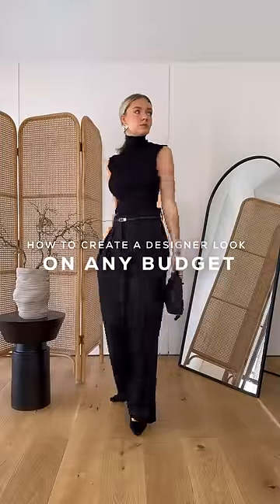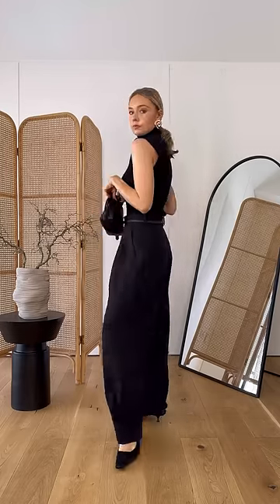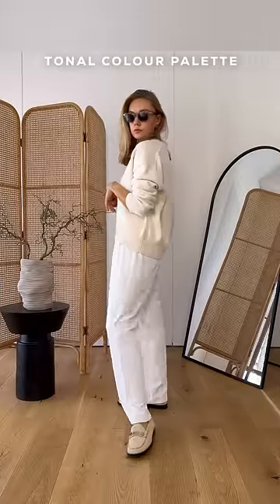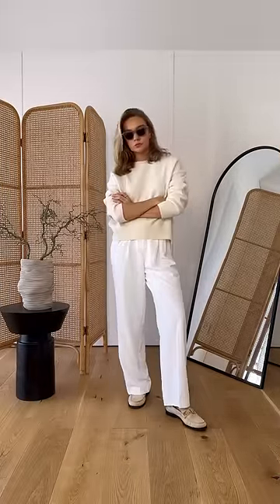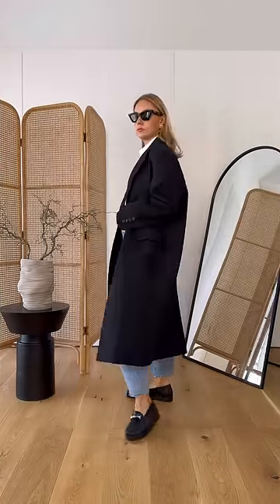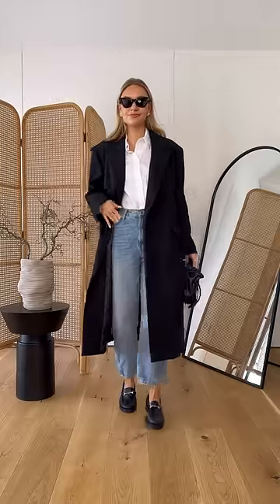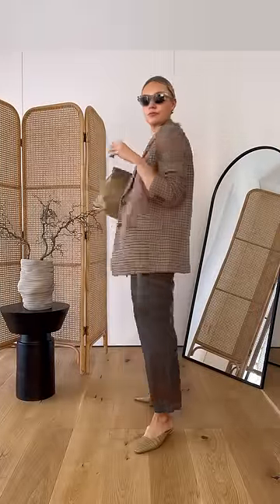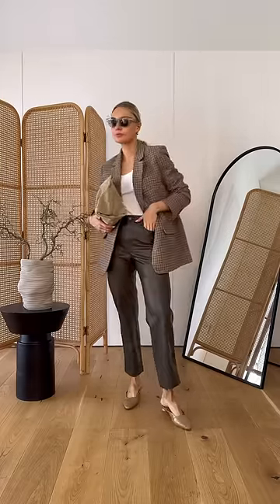HOW TO CREATE A DESIGNER LOOK ON ANY BUDGET (links in description box and LTK)